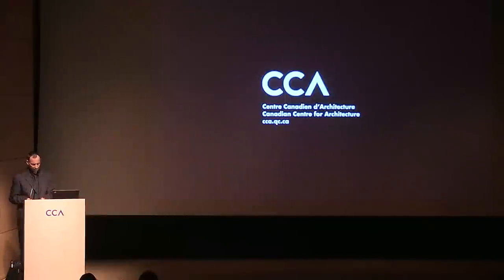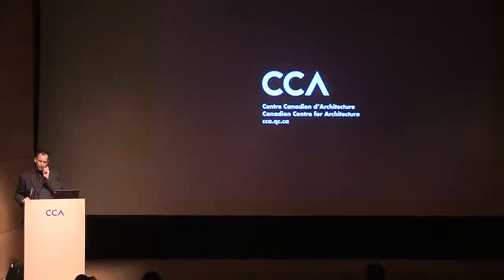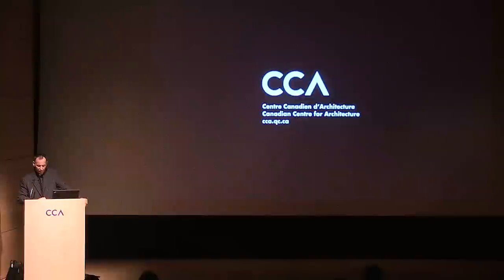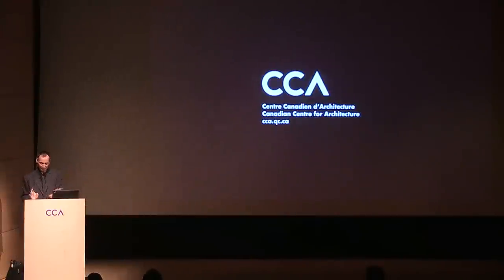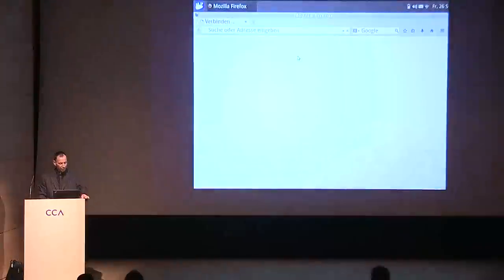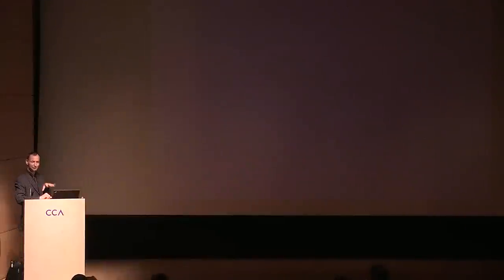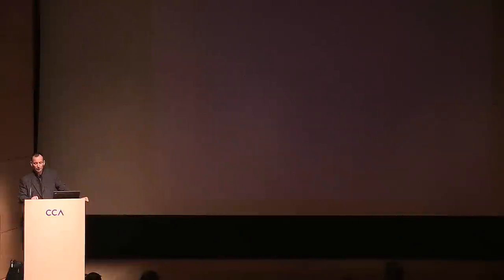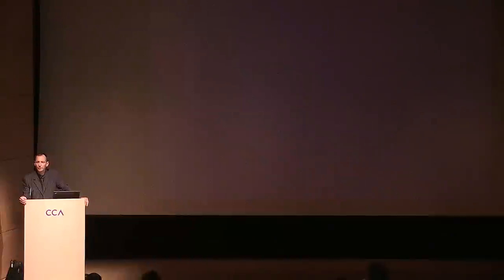Digital Media Archaeology: Archive, Museum and Sonicity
Wolfgang Ernst, chair of media theories at Humboldt University in Berlin, introduces media archaeology as a method of research and discusses recent concepts of the dynamic archive.

Wolfgang Ernst, titulaire de la chaire de théorie des médias à la Humboldt Universität de Berlin, présente l’archéologie des médias comme méthode de recherche et discute des concepts récents de l’archive dynamique.